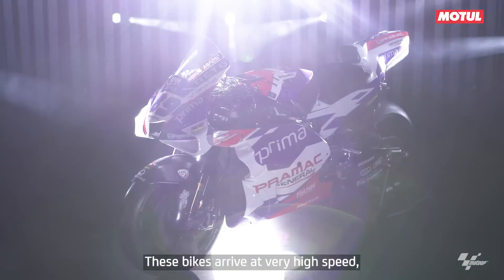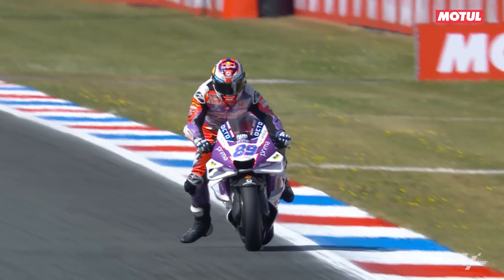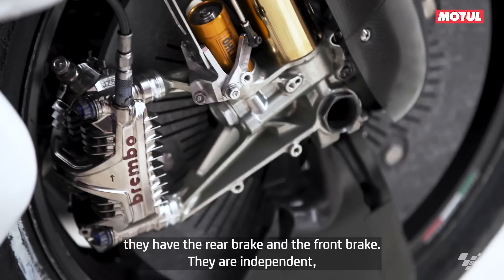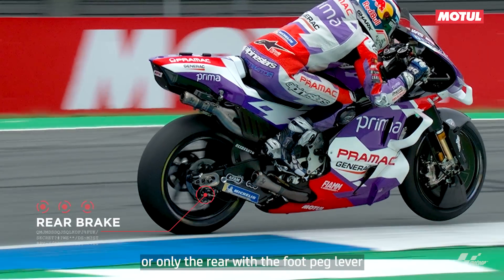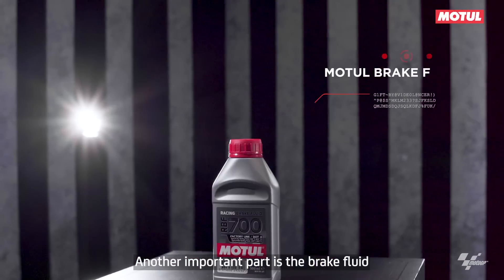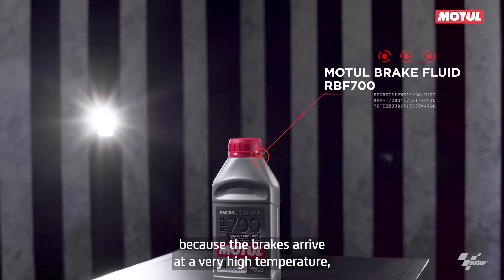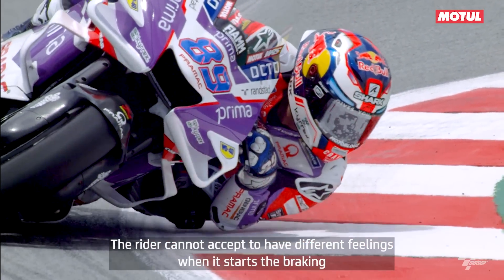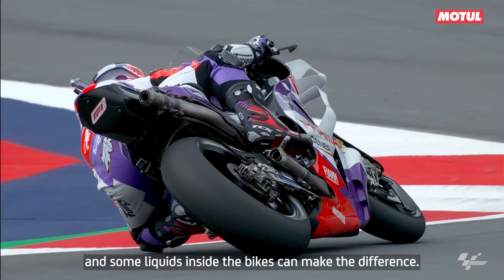Genius Garage #27 - Pramac engineer teaches us how brakes work in MotoGP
With many years of experience working alongside the best MotoGP riders, he says: in MotoGP, little details make big differences.
Cristian Battaglia, Pramac Racing Data engineer welcomes us in the team's garage to tell us all about these details that make the difference.

And check out Motul’s social media!